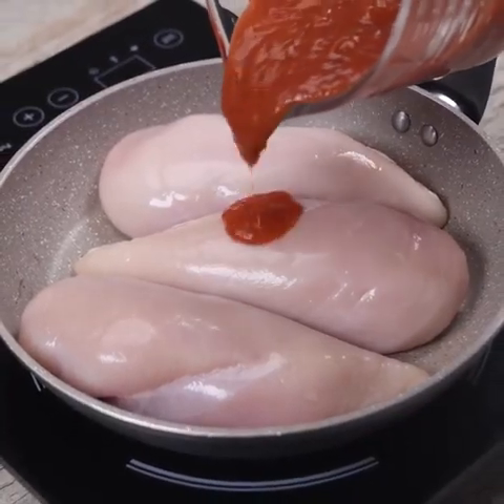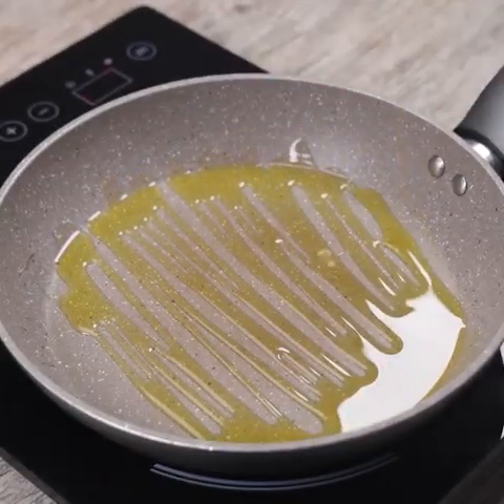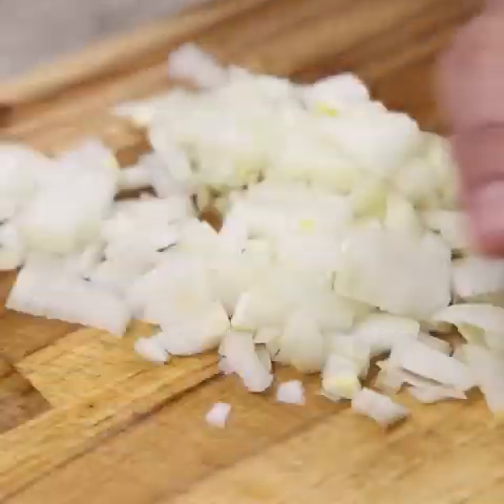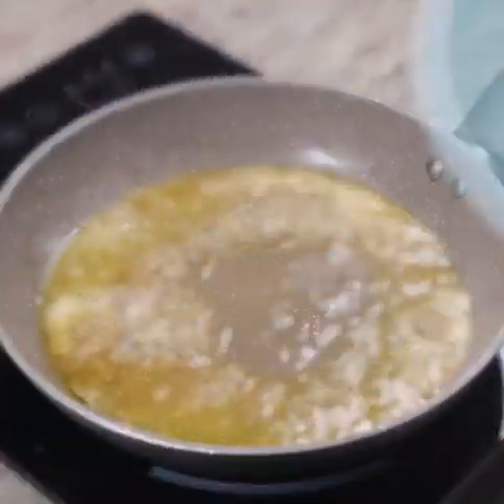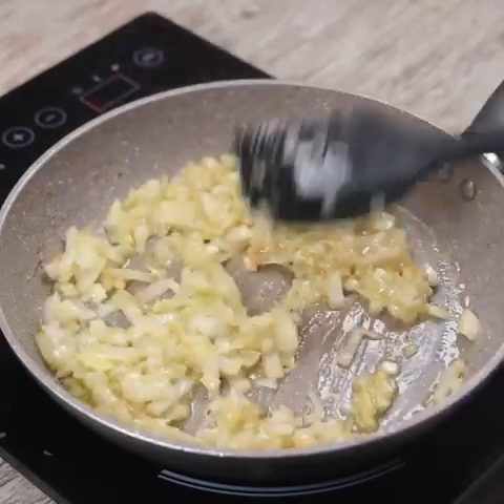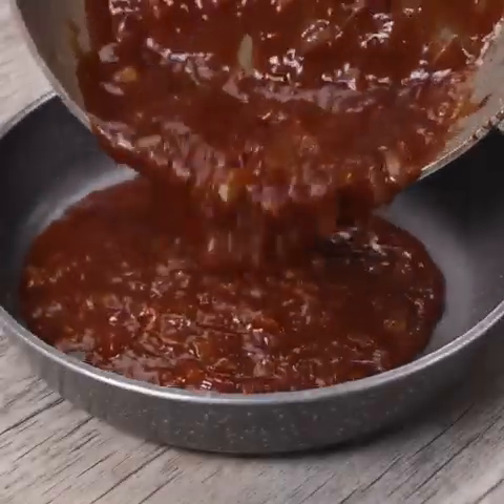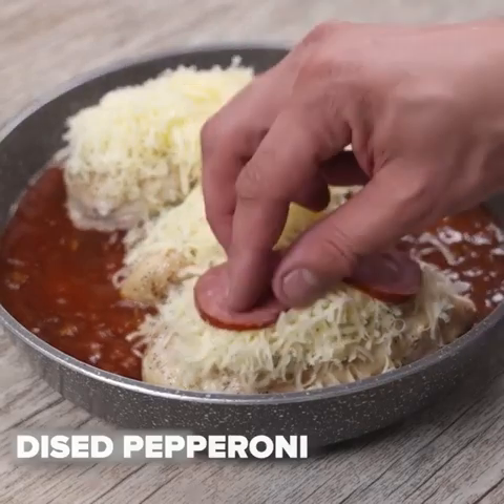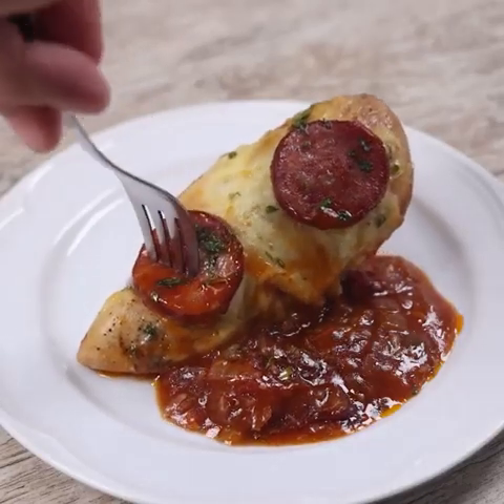The tastiest chicken breast recipe I ´ve ever eaten! Rich and juicy